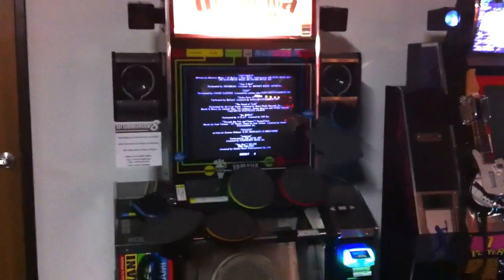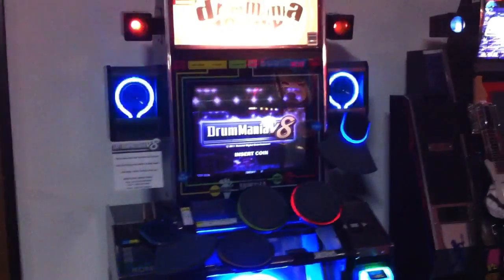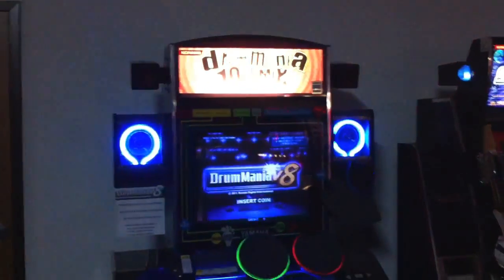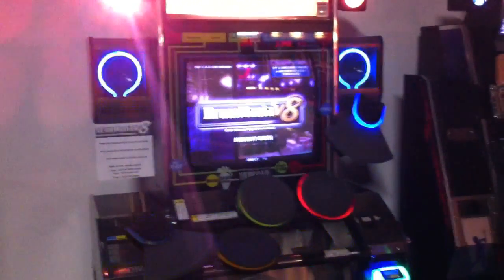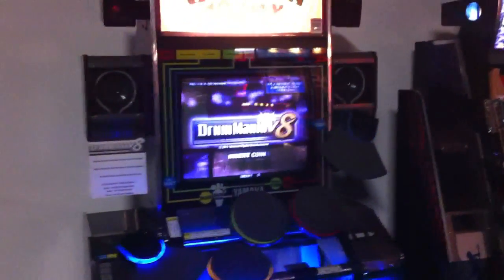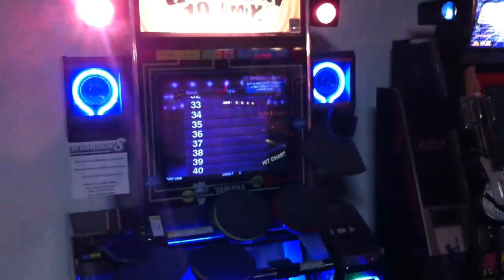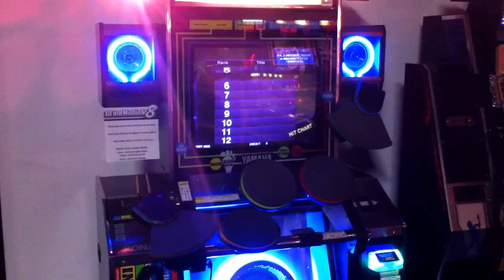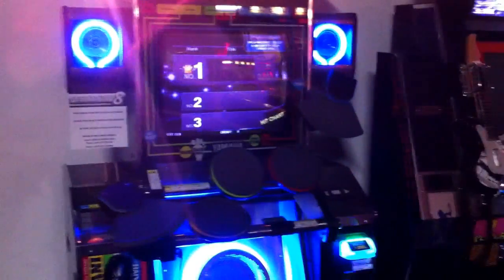DrumMania Upgraded!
Just a quick upload since I am still at the arcade doing some work with my games.  I got DrumMania upgraded to V8 this week which is awesome!  A full restoration video will be uploaded tomorrow, so consider this a teaser!